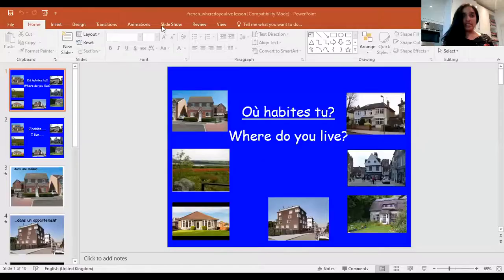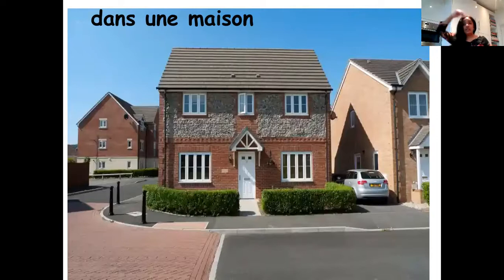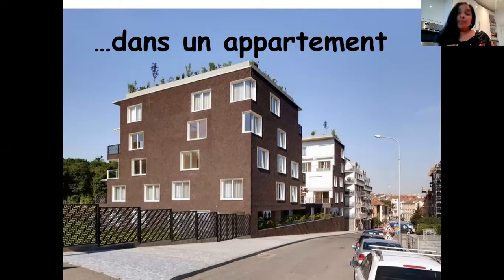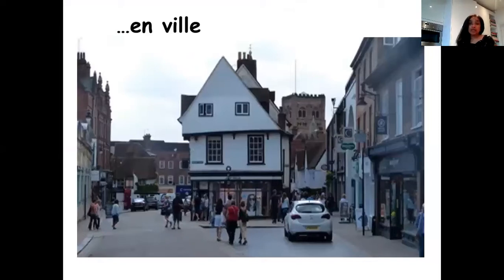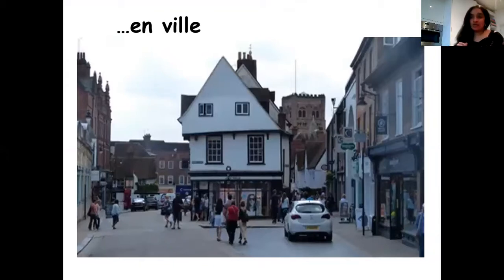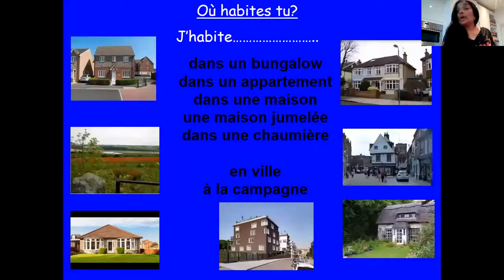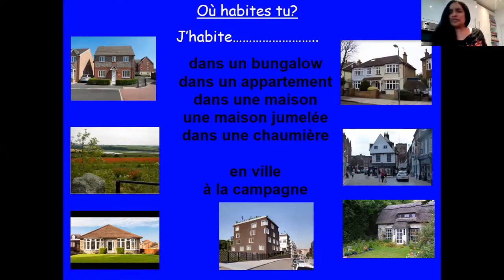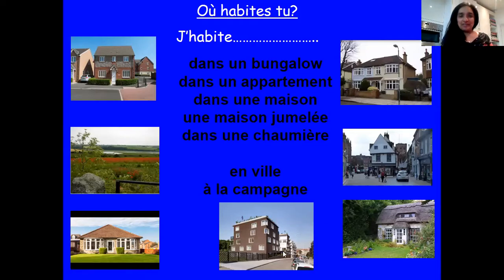Where do you live, in French? Où habites tu?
Asking and answering simple questions about where you live in French.